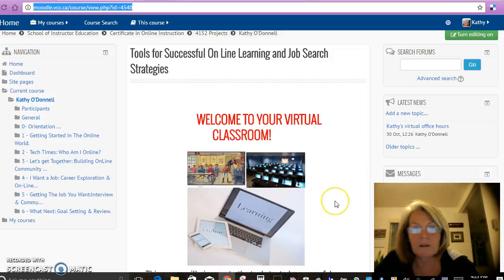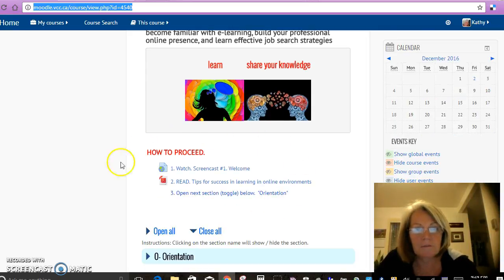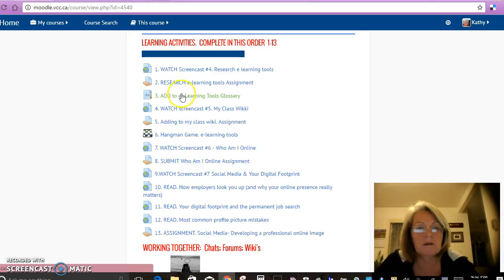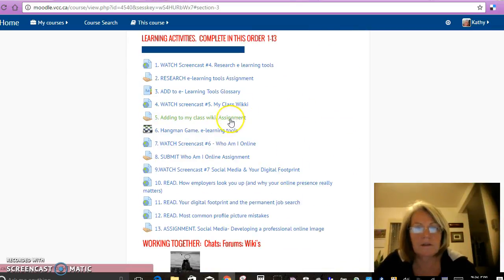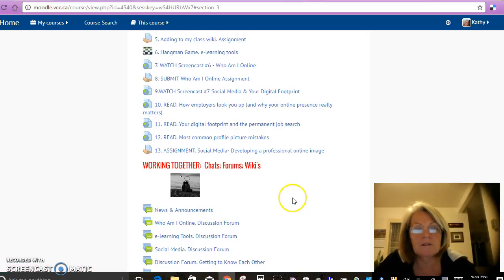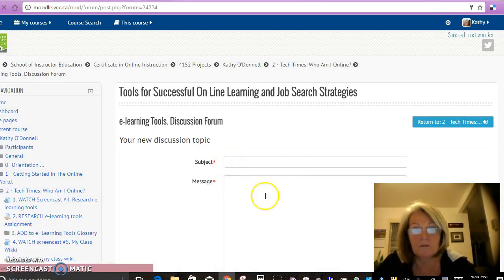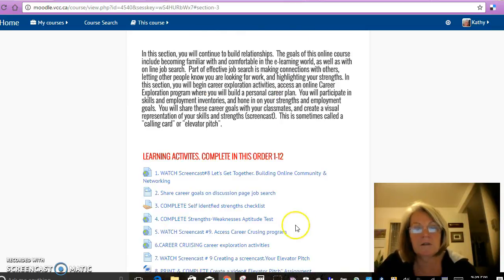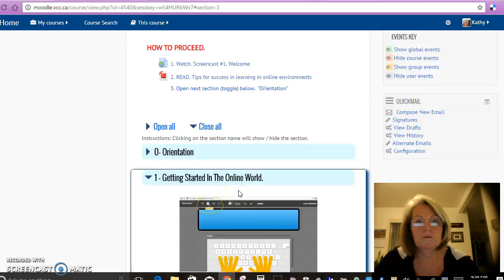Video Testimonial. Kathy ODonnell